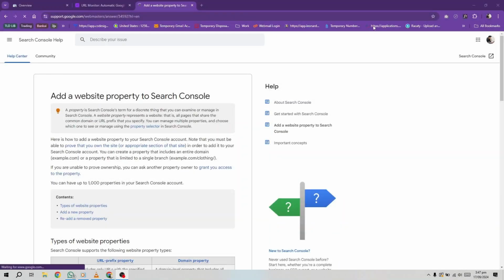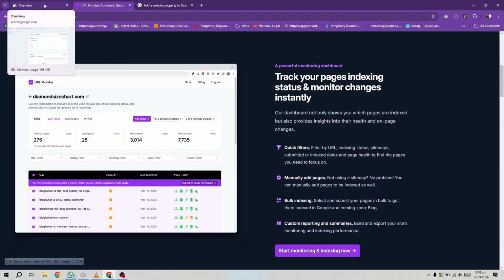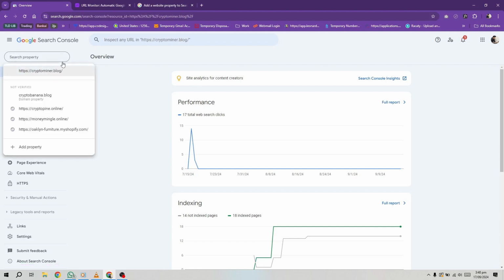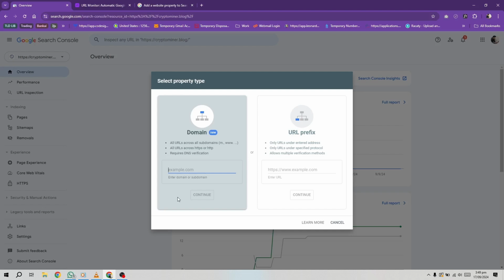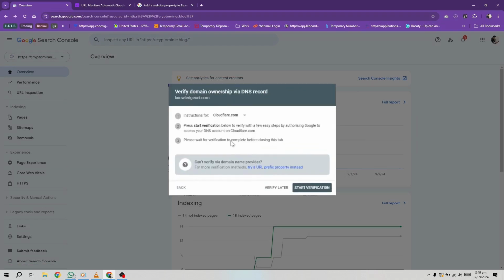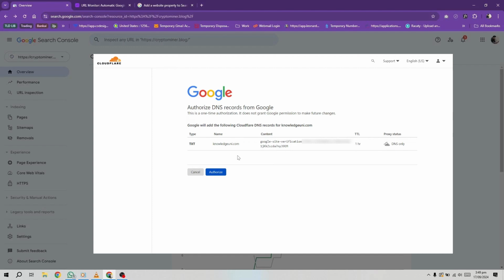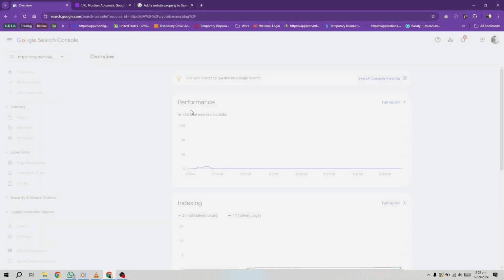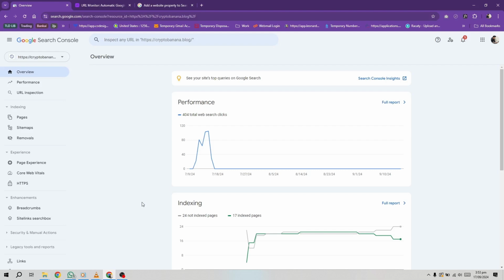How to Add Website in Google Search Console (2025 UPDATE)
Learn how to add your website to Google Search Console with this updated tutorial. This step-by-step guide walks you through the process to ensure your site is monitored and optimized for search.